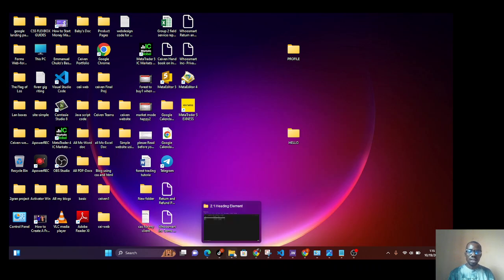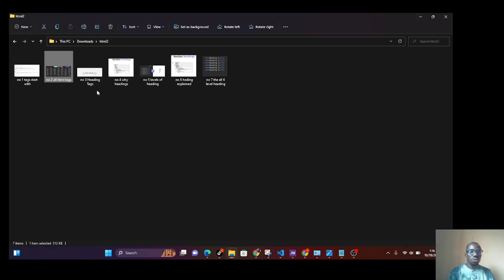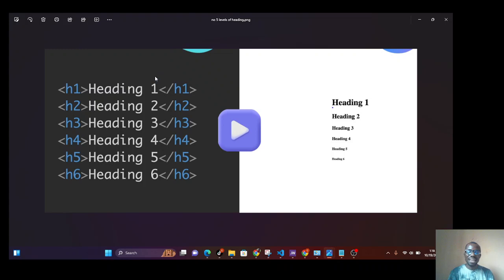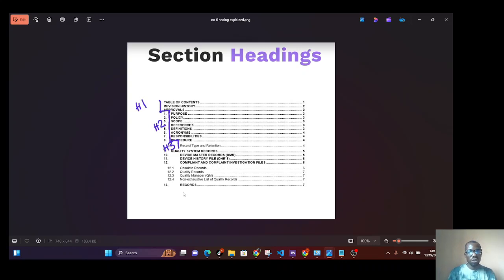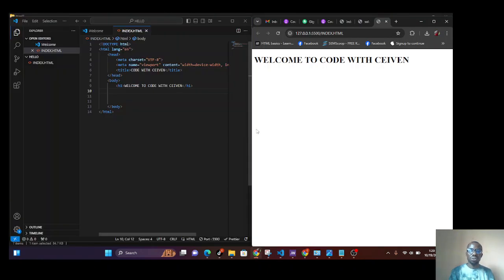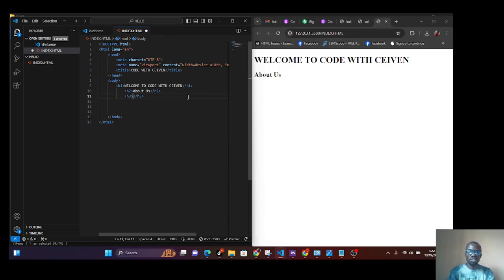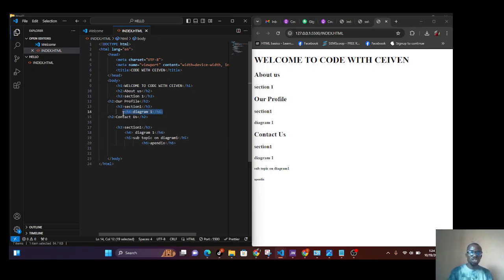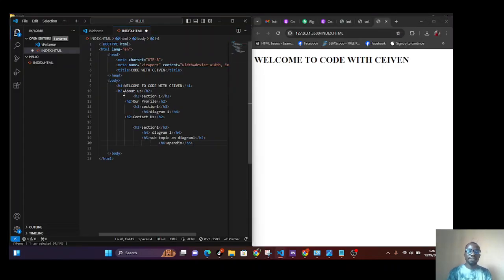I Discovered the SECRET to HTML Headings | How to code html heading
In this video, I reveal the secret to HTML headings and show you how to code them. Learn how to create effective headings for your website with this simple tutorial!Learn the secret to HTML headings in this video tutorial! Discover how to code HTML headings like a pro and take your web development skills to the next level.